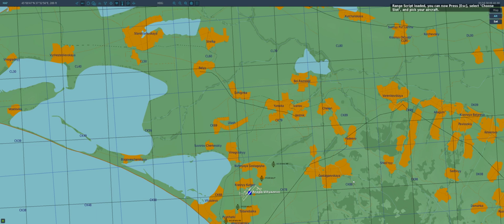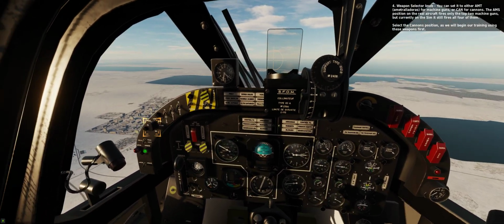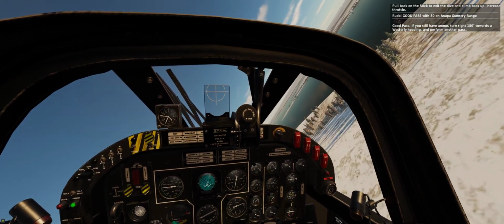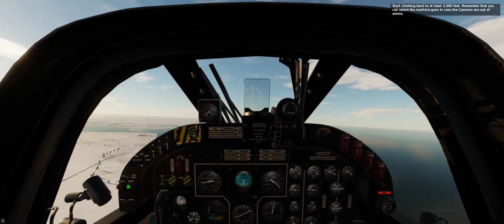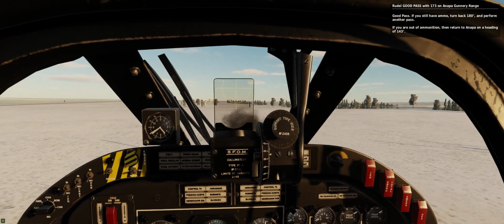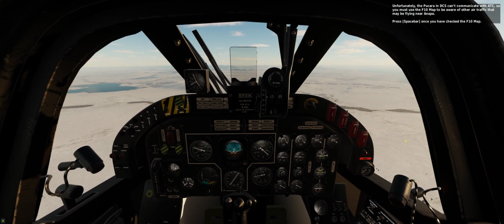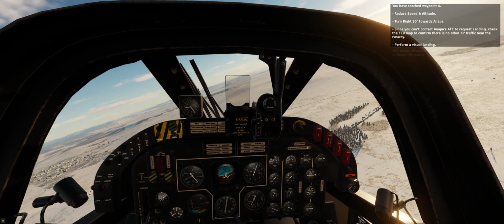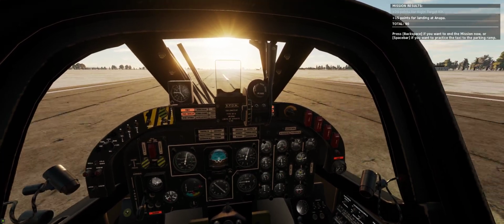Pucara - Training - M05 Air to Ground Straffing Short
My first weapon training mission for the Pucara. This is the short version with a start in-air.